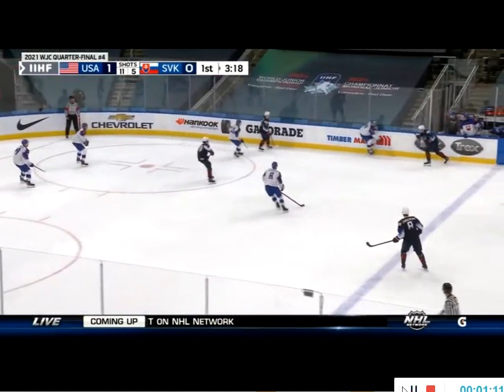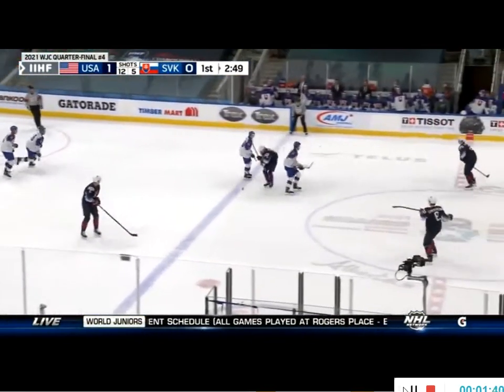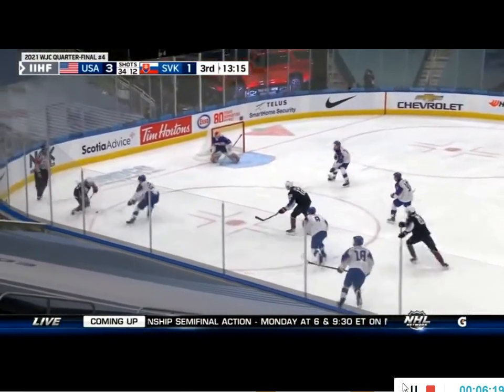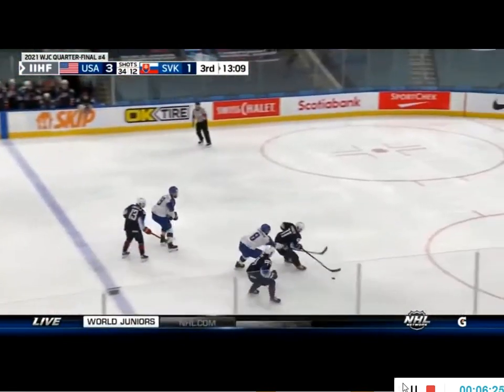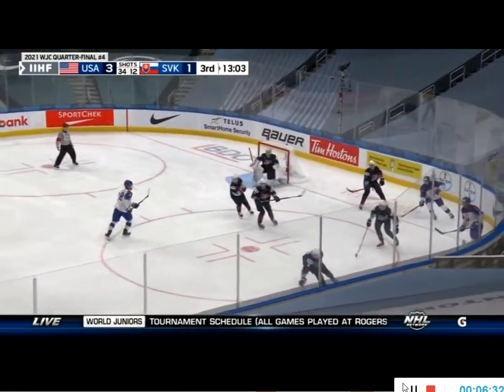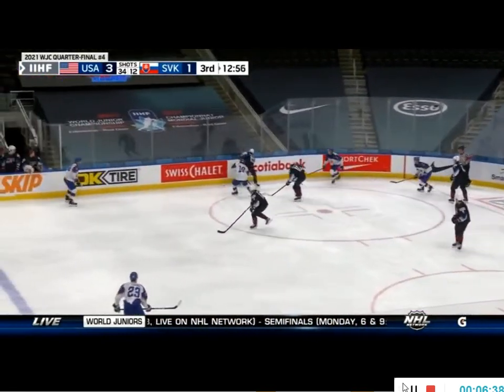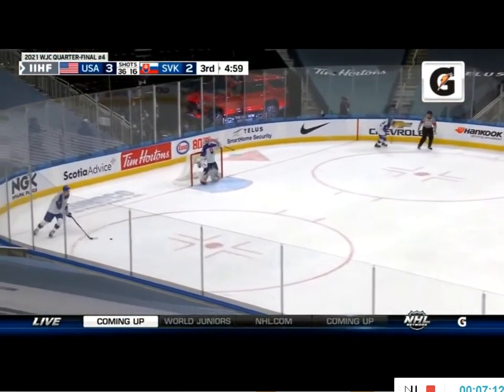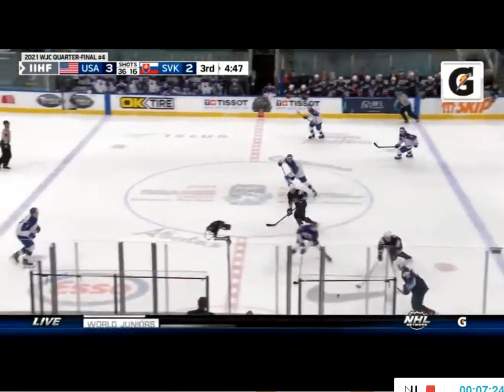Cole Caufield WJC's 1 2 21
Caufield scores his 2nd of the tournament.